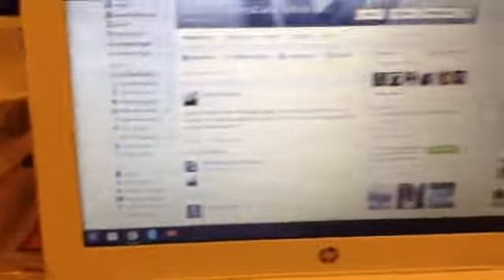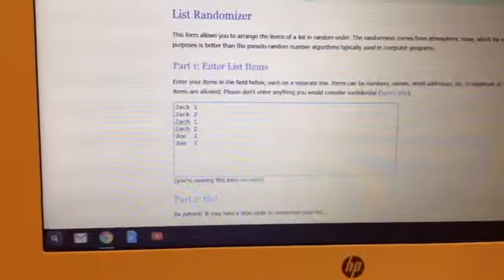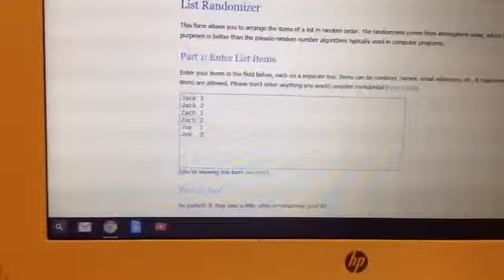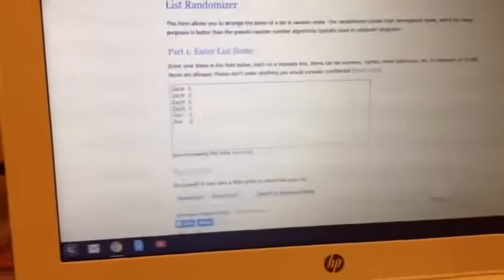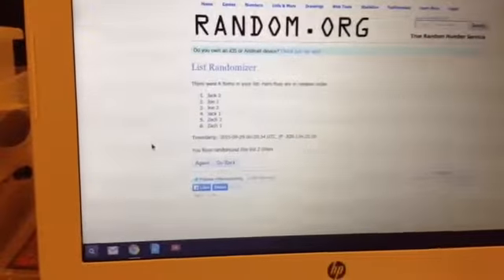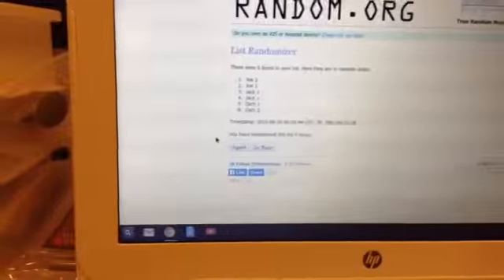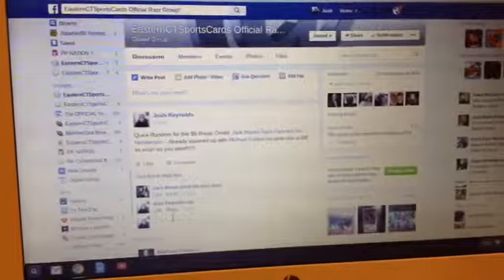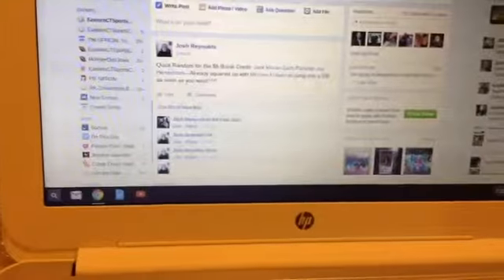Random for Break Credit w/ EasternCTSportscards!